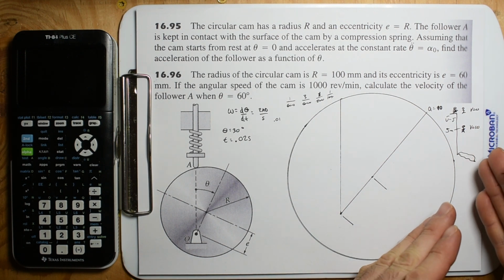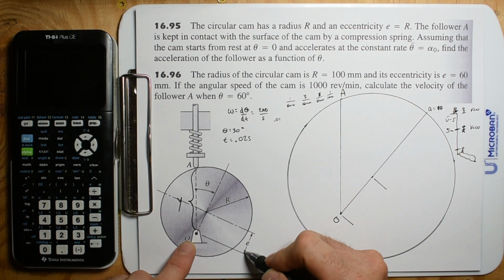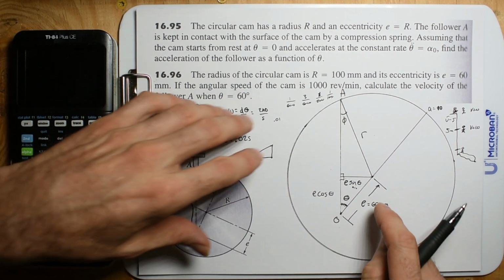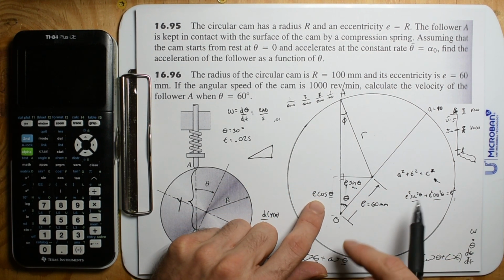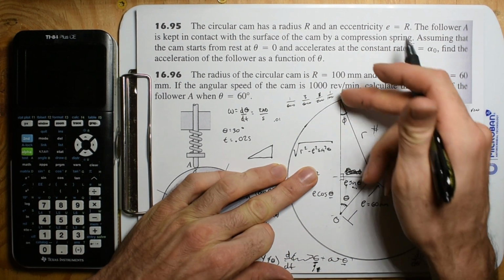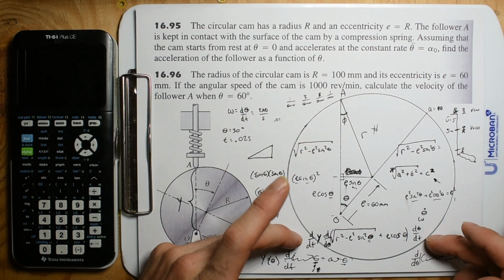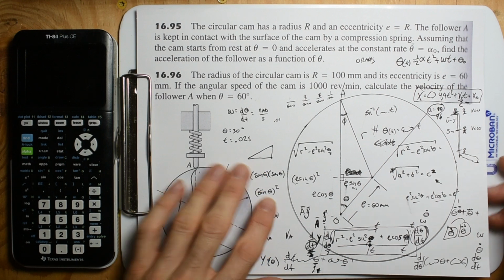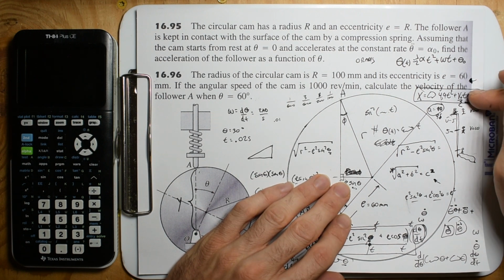HOW TO SET UP THE GEOMETRY! DIFFERINTIATION! PART 8